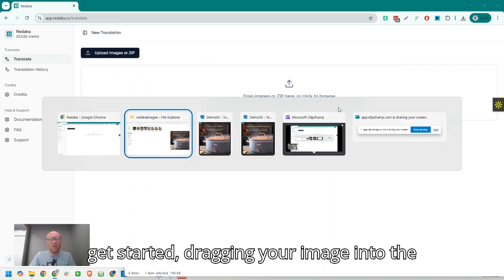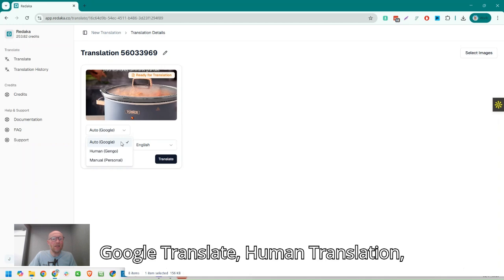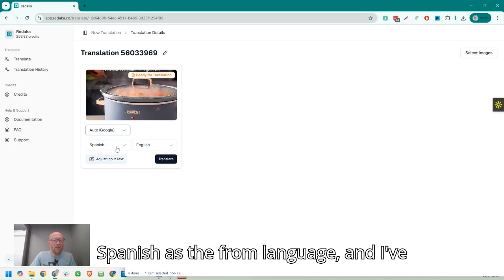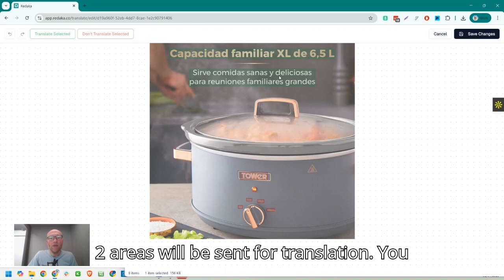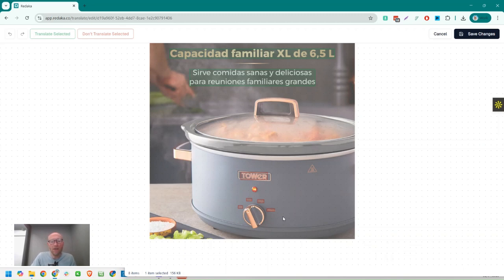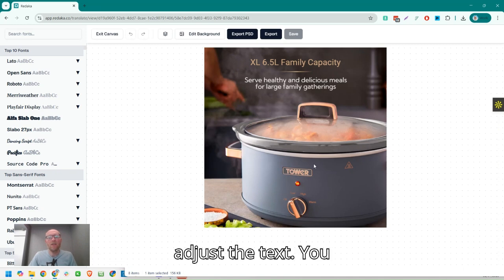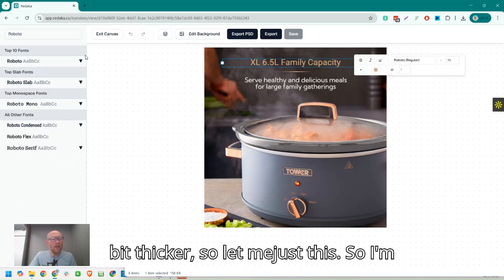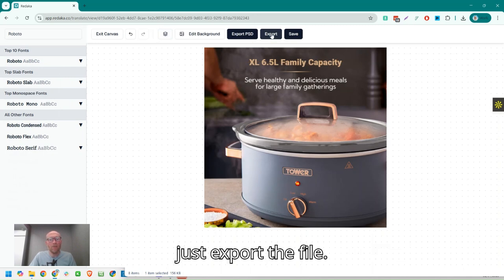How to translate a jpeg image from Spanish to English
to get 5 free credits—no payment info required—so you can try it yourself right away.

This video walks you through using our image-translation app with common image files—no Photoshop or Canva needed:

Upload a JPEG, PNG or WebP file

Auto-detect and extract text from the image

Translate that text into one of 100+ languages

Preview the translated image right in your browser

Download or share the result in seconds

You’ll see real-world demos—menus, signs, screenshots—with side-by-side comparisons to check accuracy. We cover both desktop and mobile use, plus a quick look at integrating the API into your own projects.